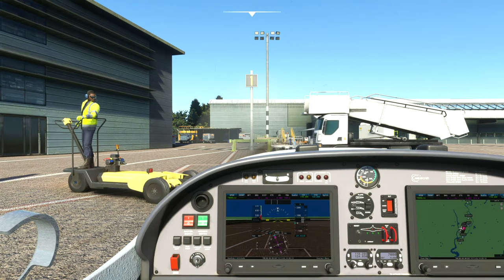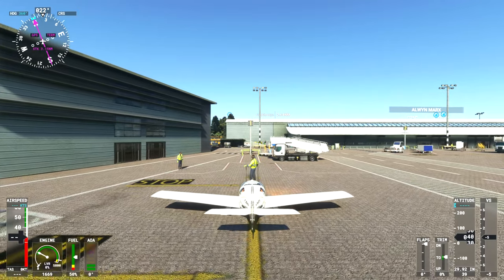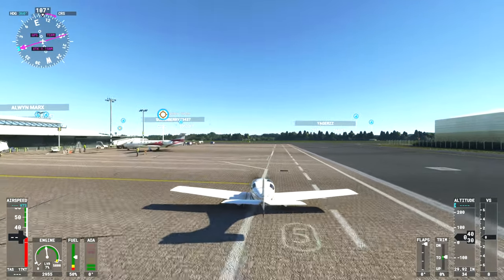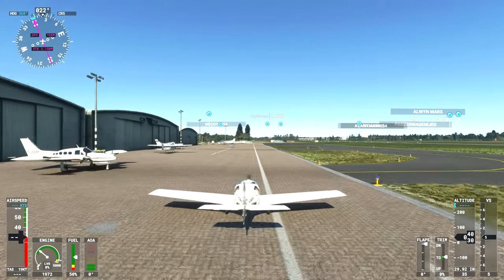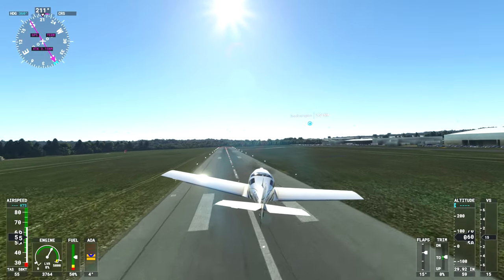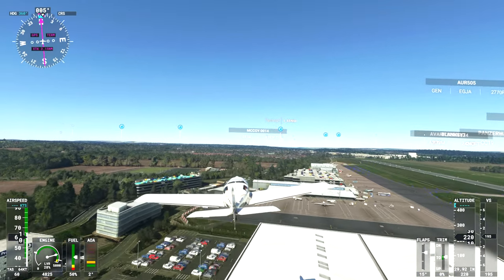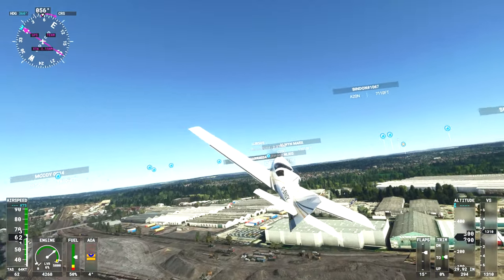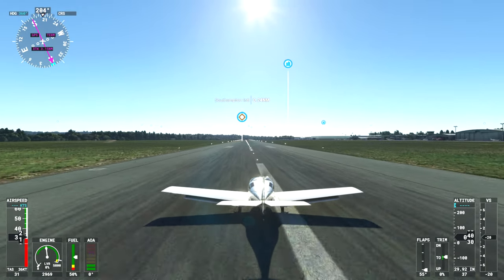Southampton Airport EGHI, Orbx, FS2020 Review